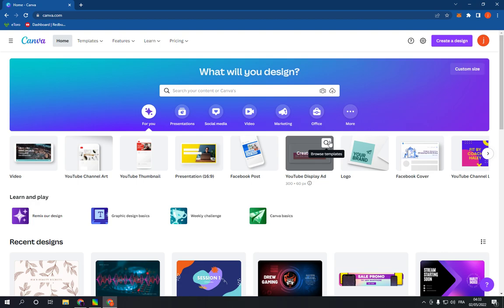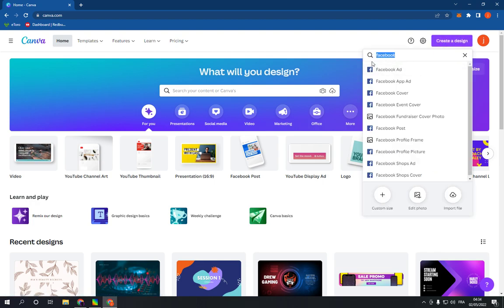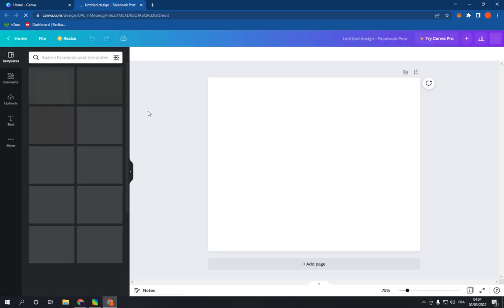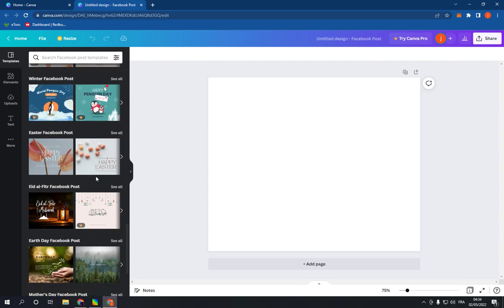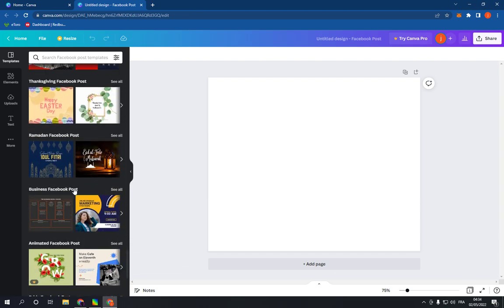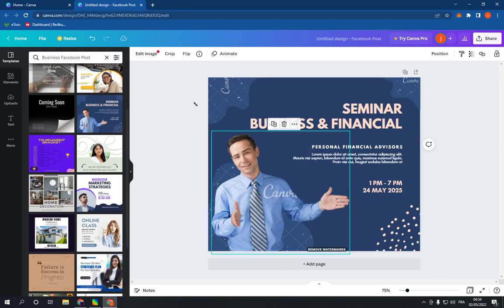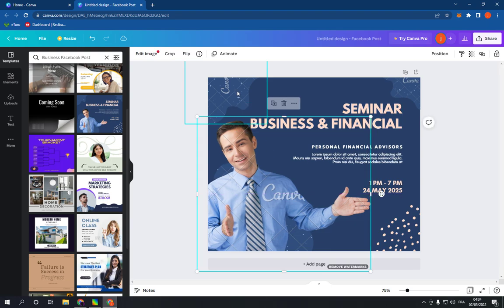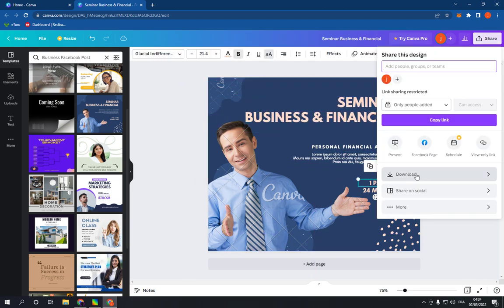How To Make And Create Business Facebook Post on Canva PC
in this video we discuss :